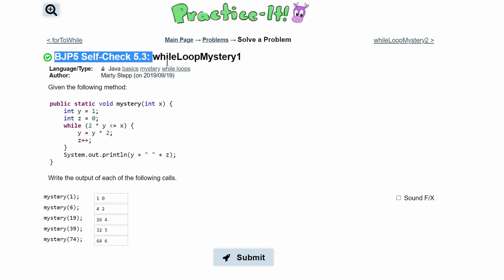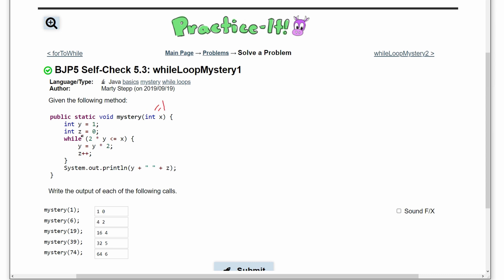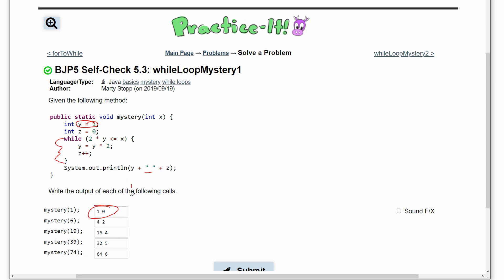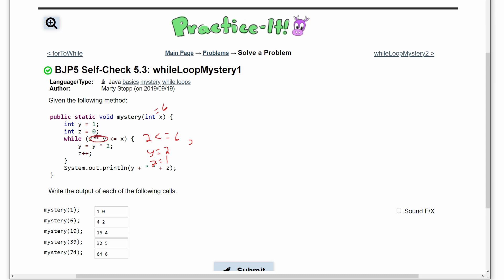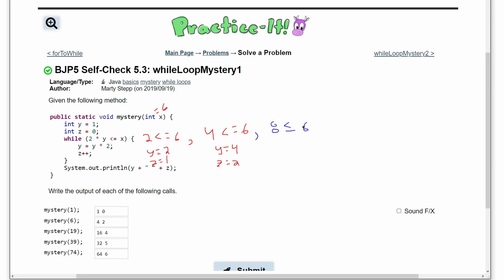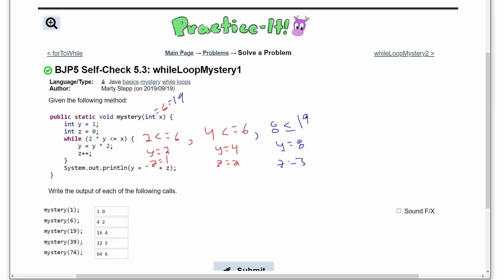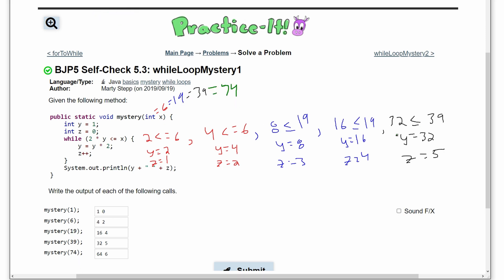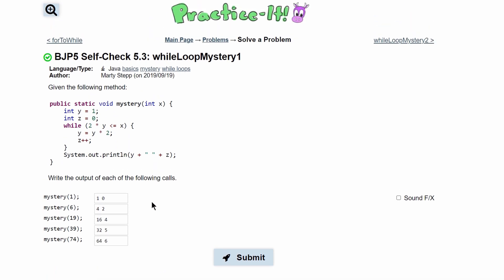Java Practice It || 5.3 whileLoopMystery1 || while loop basics, method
Question:
Given the following method:

public static void mystery(int x) {
    int y = 1;
    int z = 0;
    while (2 * y {= x) {
        y = y * 2;
        z++;
    System.out.println(y + " " + z);
Write the output of each of the following calls.